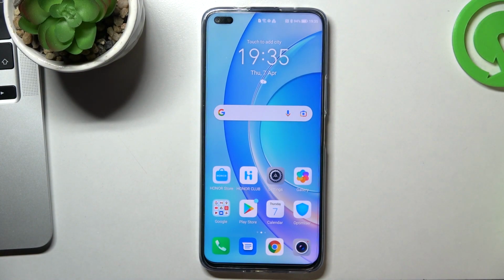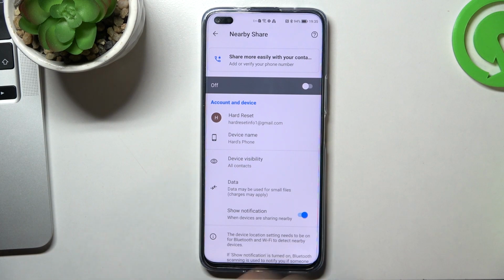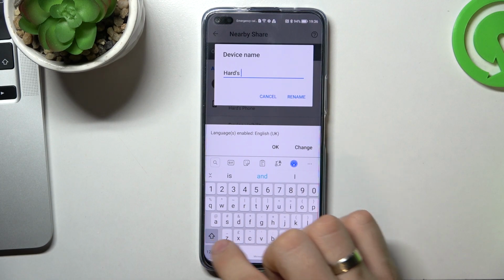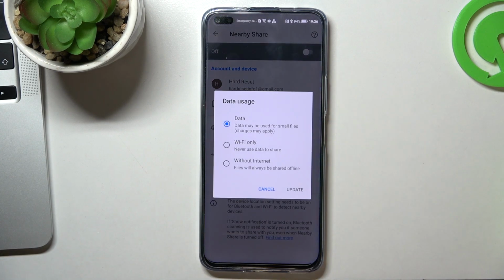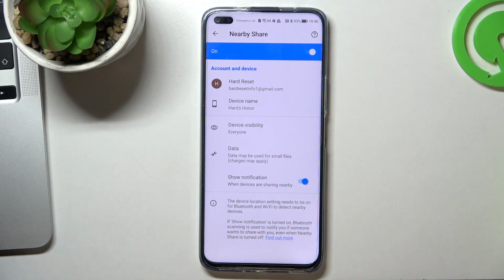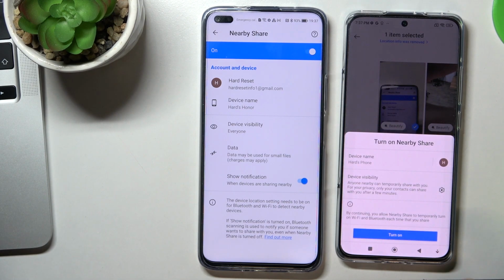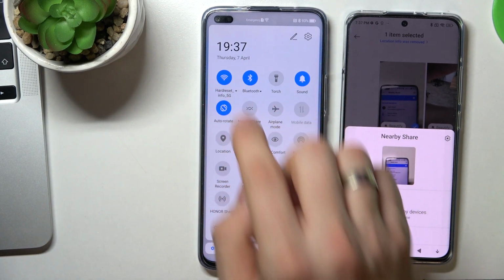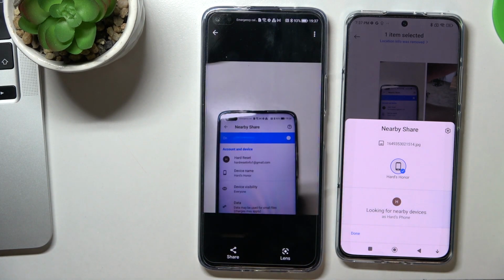HONOR 50 – Open Alarm Customizations and Change Alarm Sound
Let’s wake up with your favorite song! Yes, it’s really possible – follow our presented steps from the video above and find out how to manage your HONOR 50 Alarm Clock and set the track you like as the main Alarm Sound. Break the silence of the comments below by adding yours!

How to change Alarm Sound on HONOR 50? How to choose new Alarm Tone on HONOR 50? How to manage Alarm Clock Sound on HONOR 50? How to find Alarm Sounds List on HONOR 50? How to customize Alarm Sound on HONOR 50?